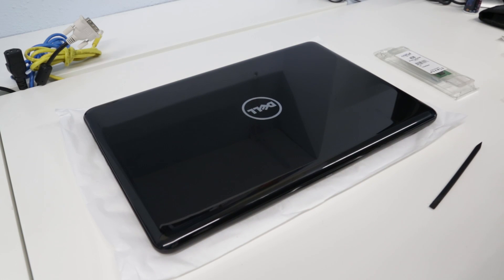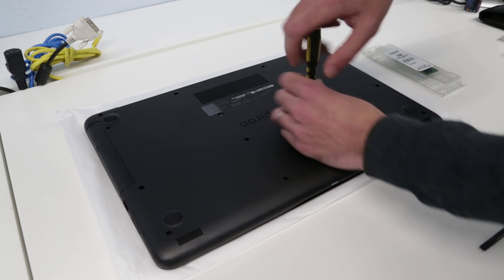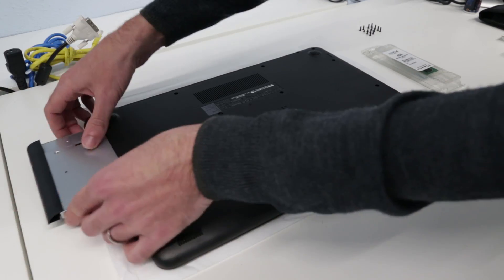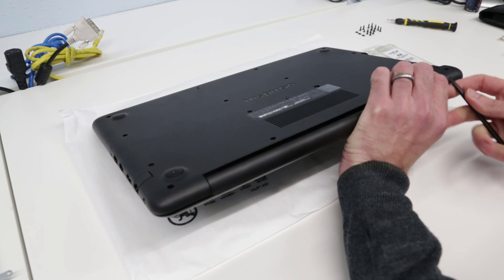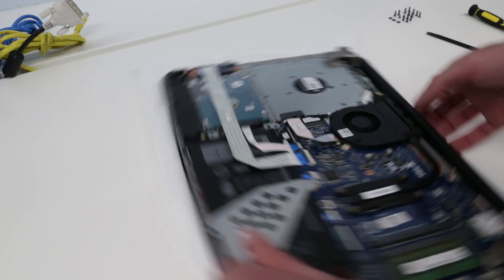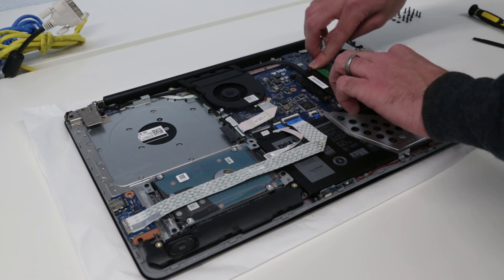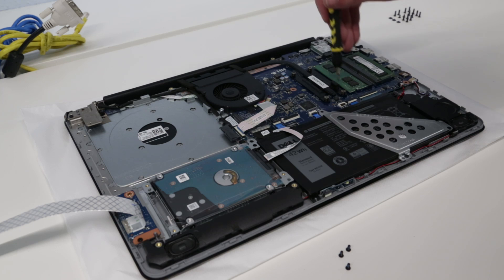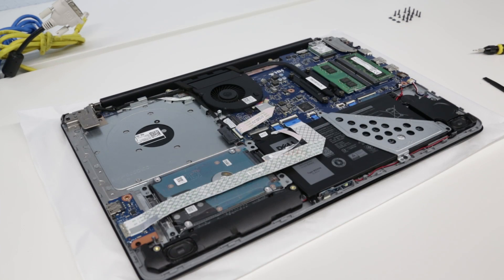Dell Inspiron 15-5567 Memory and SSD Upgrade Guide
Looking at how to remove the base of the Dell Inspiron 15-5567 in order to upgrade the memory and HDD in the laptop to increase memory capacity, allow dual-channel operation, and fit a replacement HDD or SSD.

Crucial BX500 SATA SSD 1TB
Crucial 8GB DDR4-2400 SO-DIMM
Toolkit and openers